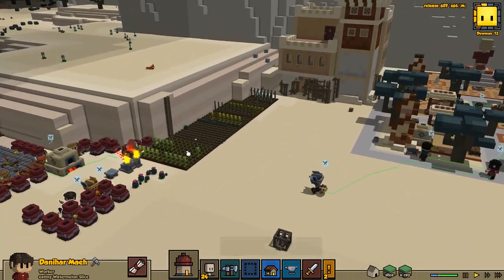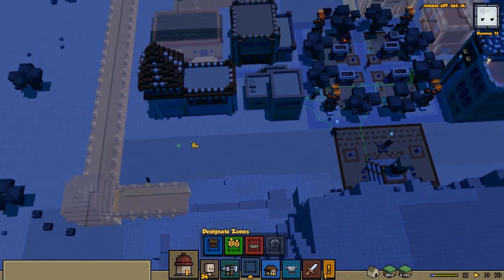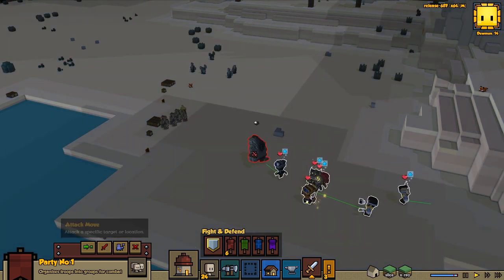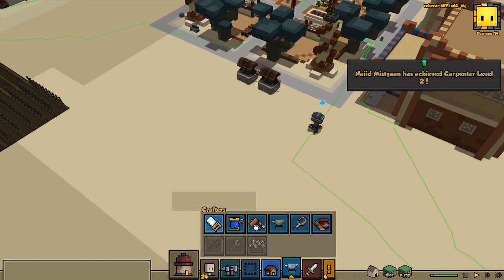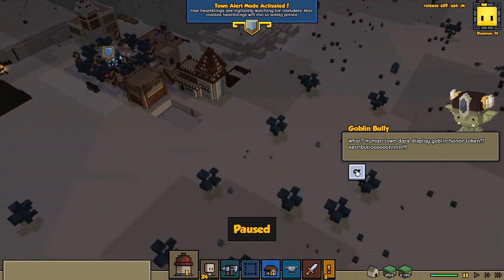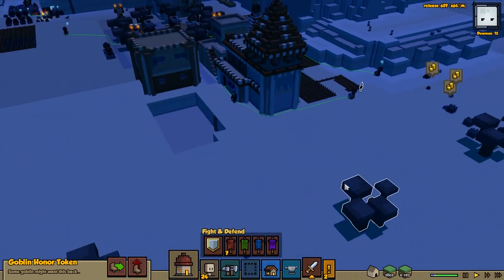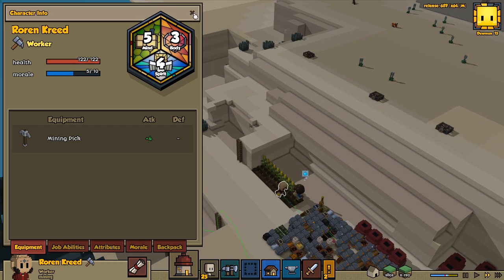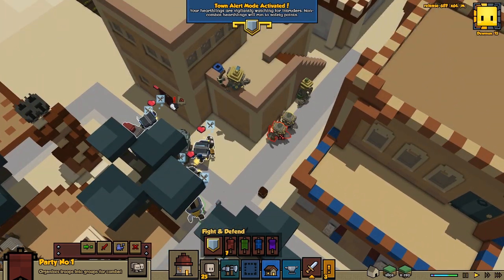StoneHearth Alpha 19 - Arkas - OGO SKULLBONKER - Ep 17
Ogo Skullbonker is on the move in Stonehearth Alpha 19.
Raise your weapons and shields and defend Arkas !